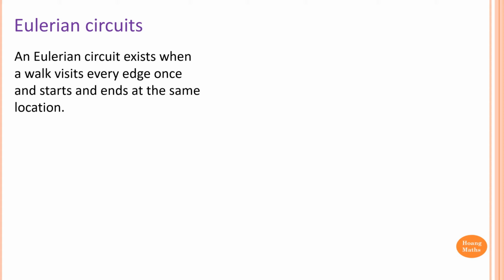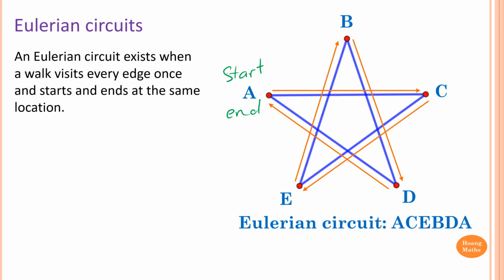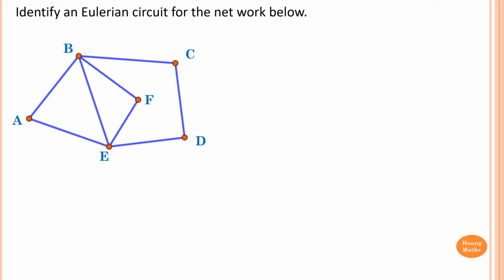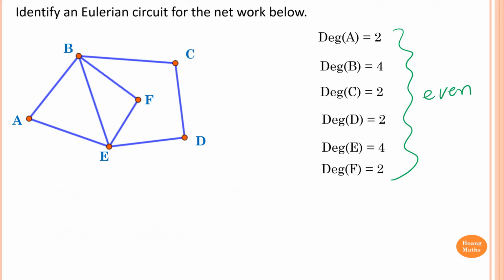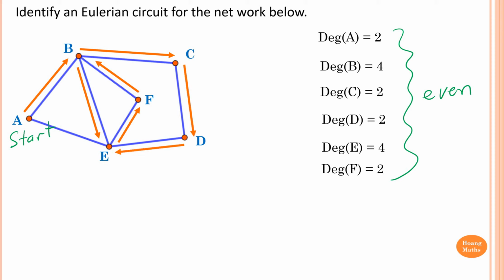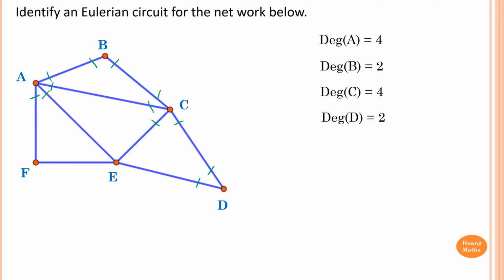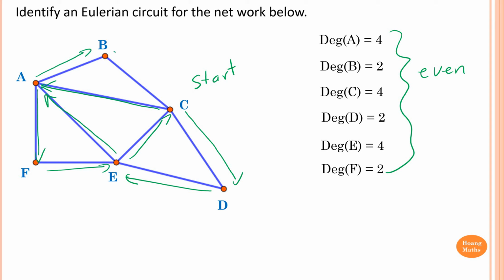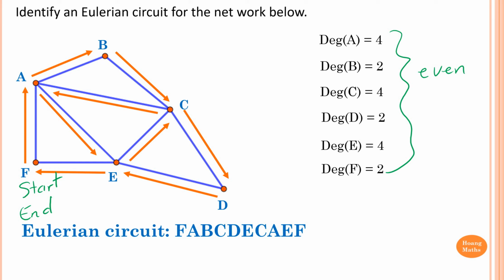Eulerian Circuits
Worksheets